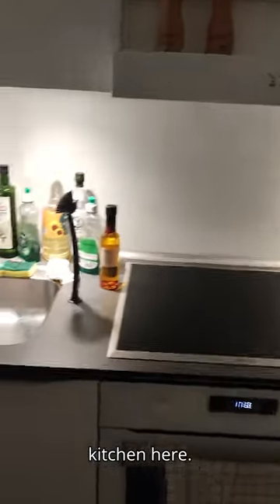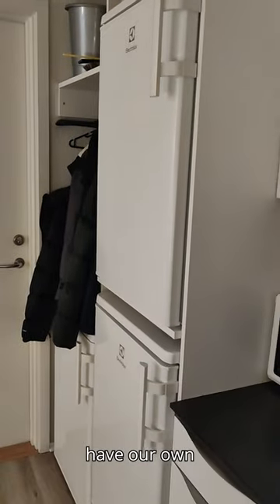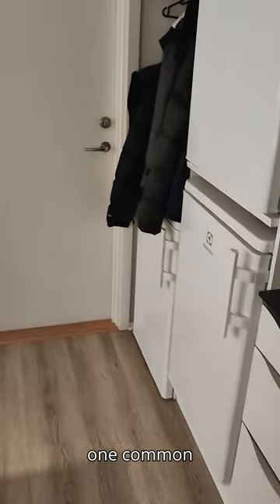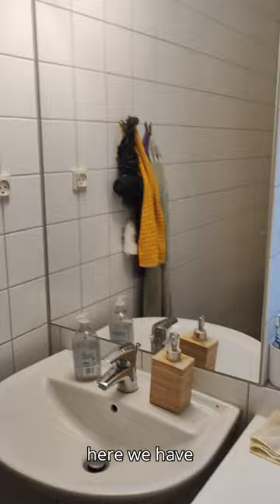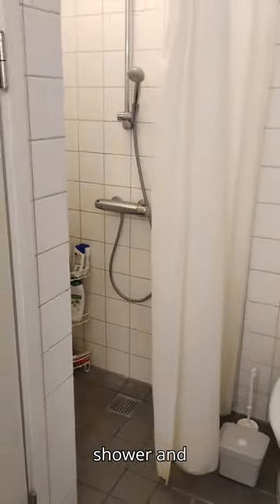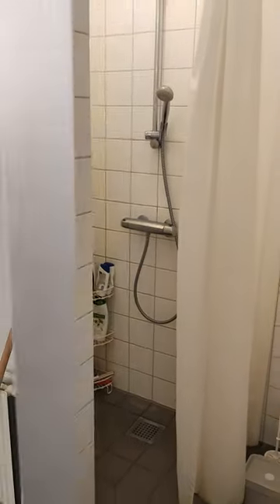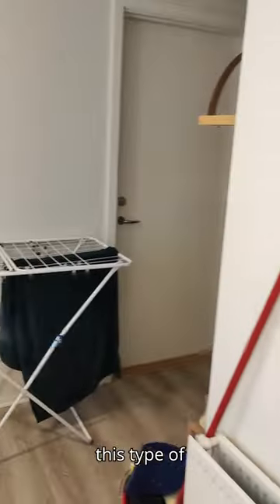Tour Master's Student Anna's Skejbyparken Apartment - Part 2 | Real Life by Real Students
Life as an International Student: The Real Series
We have asked real current international students at Aarhus University in Denmark to share their experiences, tips and perspectives with fellow international students. Some light editing might have occurred, but basically, what you see is what you get in varying degrees of raw and unfiltered videos.

Save this playlist to get more updated content like this!

Tour Master's Student Anna's Skejbyparken Apartment - Part 1
Follow along as Anna explains the layout of the apartments in Skejbyparken, with a tour of her own common spaces.

Skejbyparken is a student residence located 20 minutes by bike from AU's main campus.